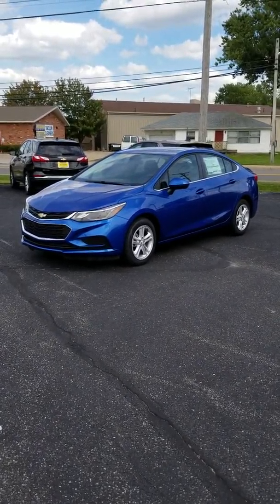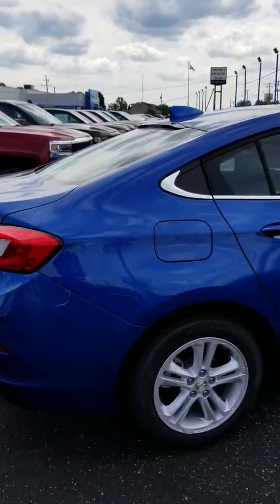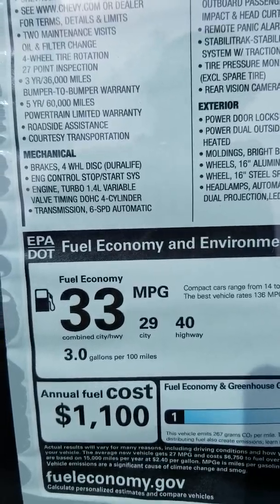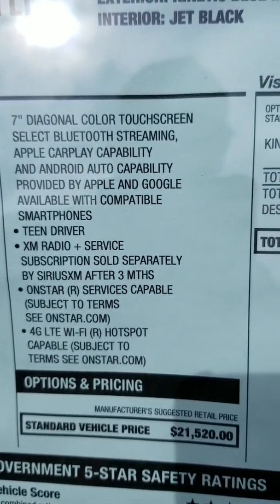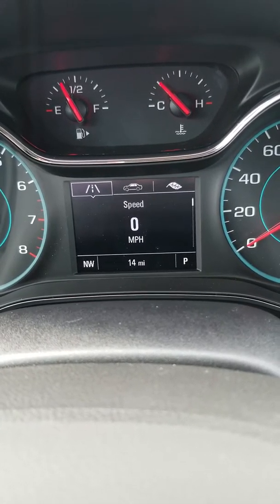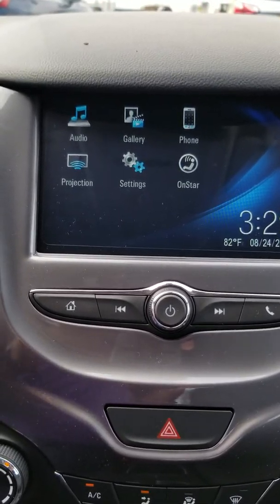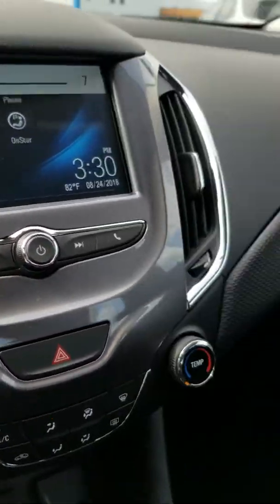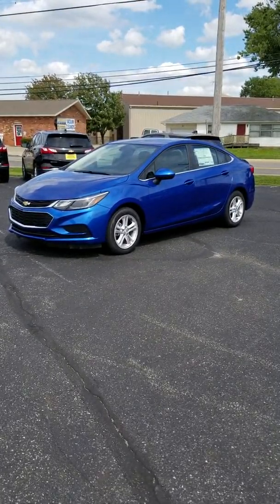2018 Chevy Cruze LT at Bill Harris Auto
The Chevy Cruze has been our most popular compact car since it's introduction is 2010. The Cruze is a gas SIPPING, price leading, SAFETY LEADER. To set up a time to look at this or one of our many other options give us a call at ext 250